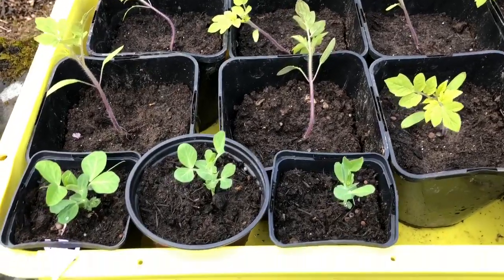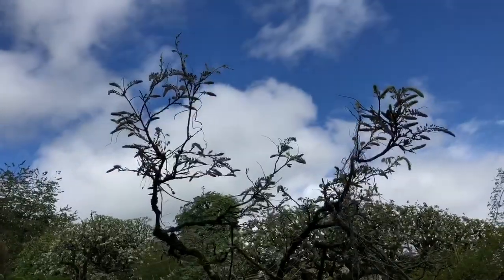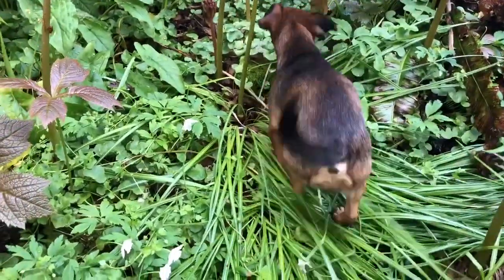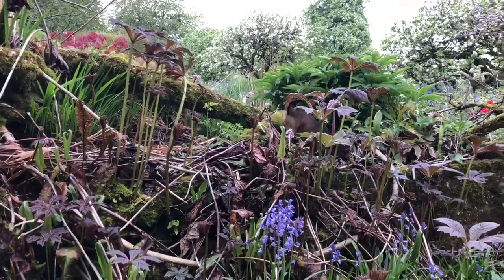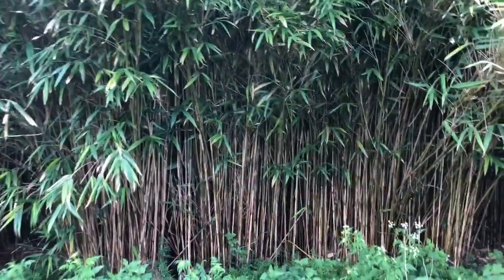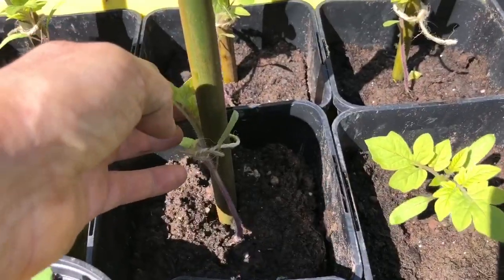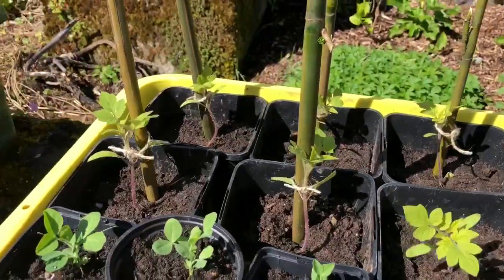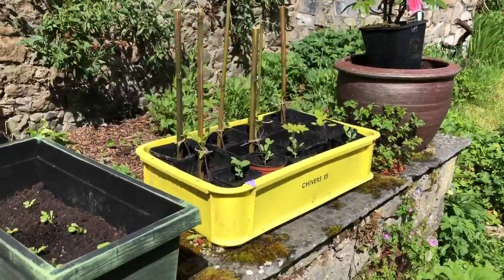Bamboo, bluebells, my favorite wood anemones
Wind tosselled tomatoes needed their minny starter stakes so I went to get some bamboo for the job. I pass by a bluebelled bed with white fluffy face wood anemones. The dogs always hanging around at my feet. So much so I have to be mindful of not tripping over them